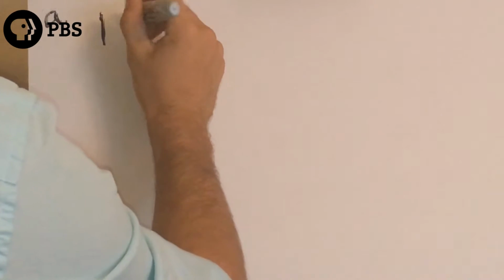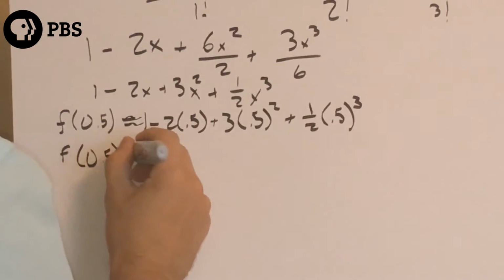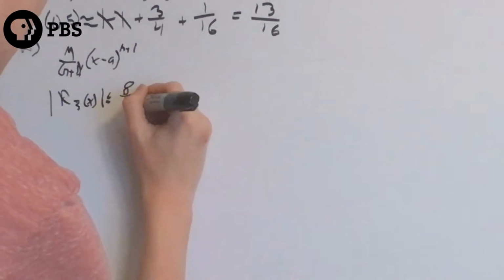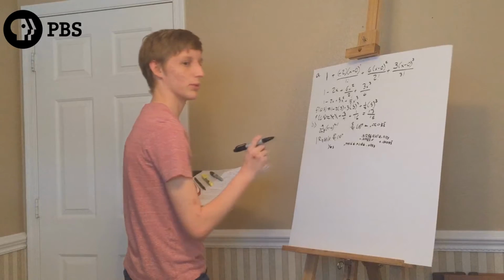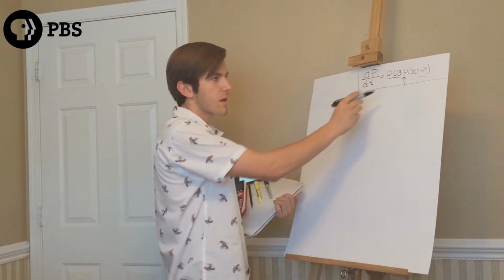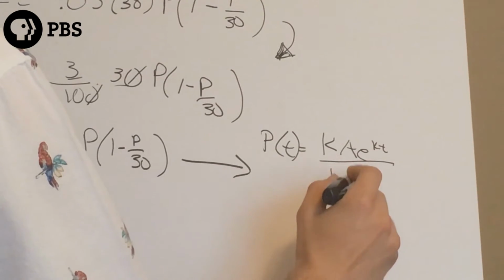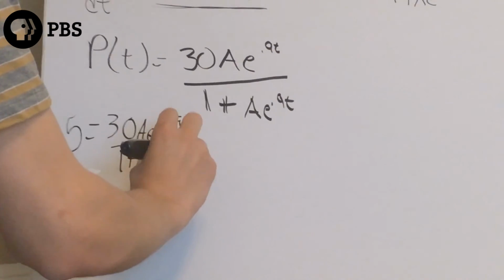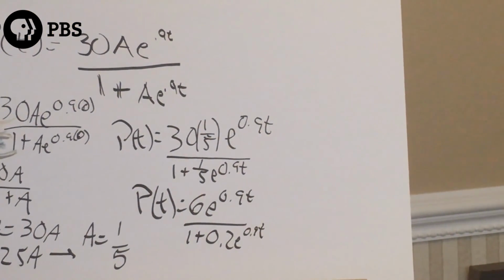The Joys of Calculus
HEYOOO WHAT'S GOING ON CALC BC
and welcome to the Joys of Calculus with Bob Ross, Bob Ross, Bob Ross, Bob Ross, and Bob Ross